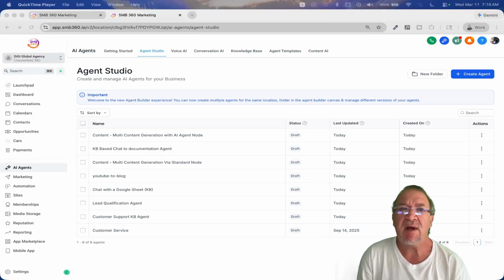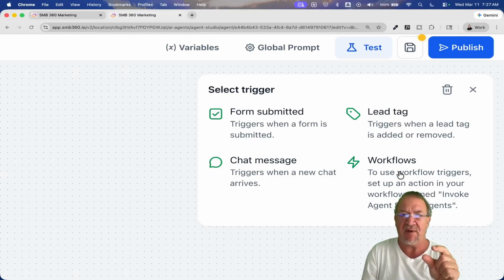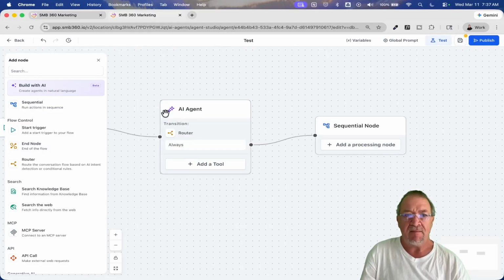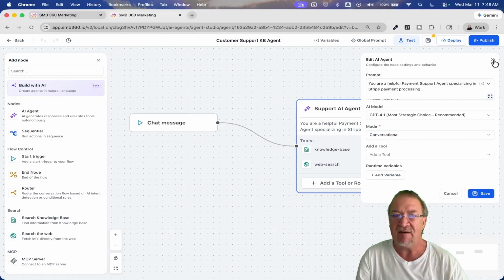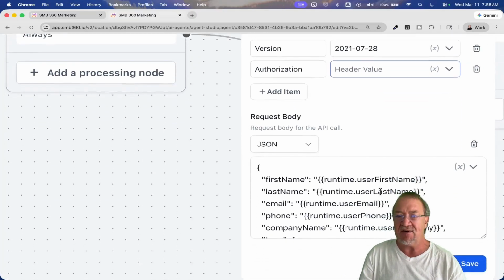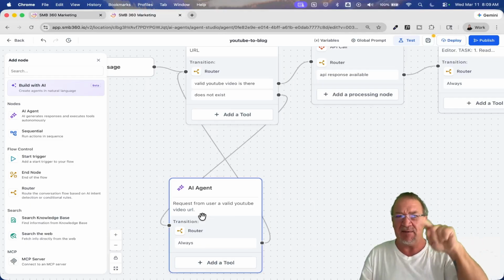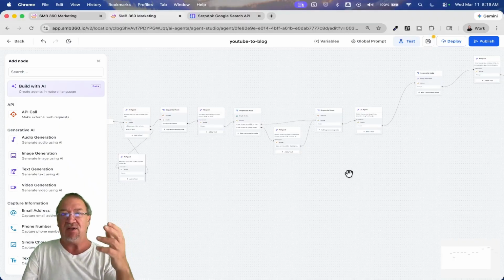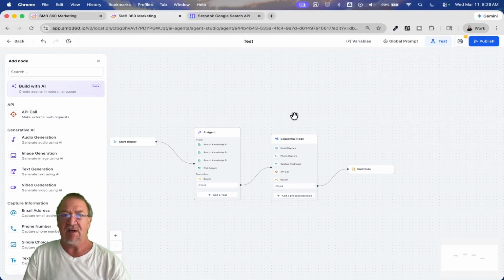HighLevel Agent Studio - Complete Tutorial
Unlock the full power of GoHighLevel with this complete walkthrough of HighLevel Agent Studio. In this in-depth tutorial, you’ll learn exactly how Agent Studio works, how to navigate its interface, and how to leverage its core components to build smarter, automated workflows for your business.

We break down the essential components of Agent Studio, explore ready-to-use templates, and show you how to customize them to fit your specific needs. Whether you're just getting started or looking to optimize your current setup, this guide will help you confidently dive into Agent Studio and start creating high-performing automations.

By the end of this video, you’ll have a clear understanding of how to streamline processes, improve efficiency, and maximize results using HighLevel’s powerful tools.

Start building smarter systems today and take your automation game to the next level.

00:00 Why This Tutorial
02:04 Pricing And Tokens
03:10 Templates And Setup
04:22 Variables And Prompts
07:50 Triggers And Caveats
11:30 Agents Routers Basics
16:52 Sequential Node Actions
21:33 End Node And API Calls
25:02 Customer Support KB Demo
28:09 Lead Qualification Flow
30:52 Lead Quality Rules
31:40 Router Hot vs Not
33:01 API Call Mapping Fields
35:21 Cold Lead Dropoff
36:27 Chat With Google Sheets
38:31 YouTube To Blog Flow
39:10 Validate URL Loopback
41:57 Transcript API And Globals
46:42 Publish Or Preview Choice
48:35 Generate Image And Post
50:17 Birthday Media Generator
52:36 Ending Workflows Properly
54:00 Building Blocks Recap
57:57 Final Wrap Up

1.) Check your Spam/Junk folder to see if it's there.
2.) If it isn't there, then follow these steps